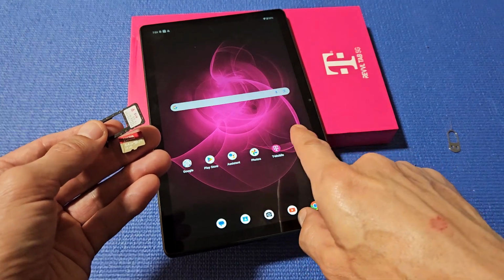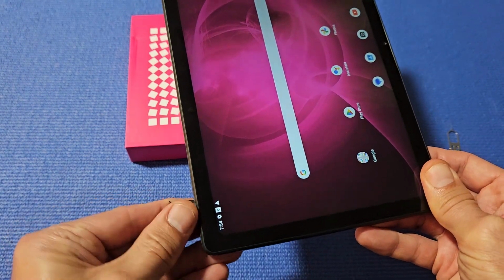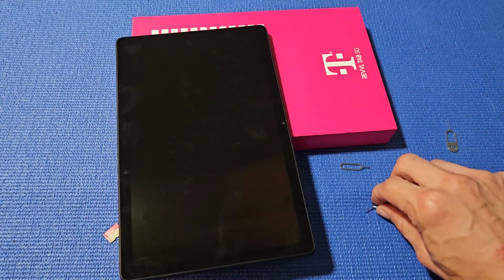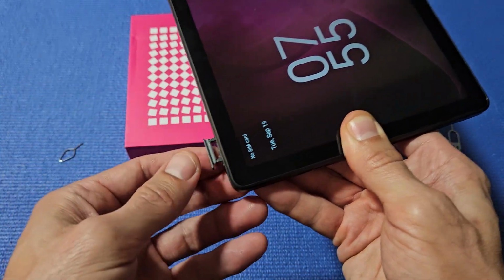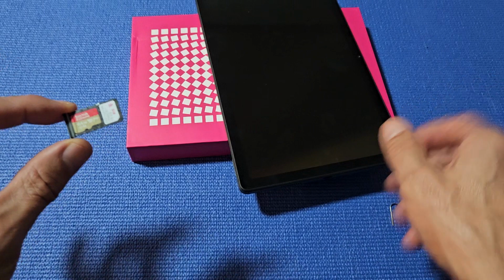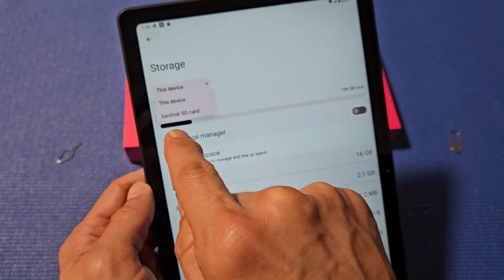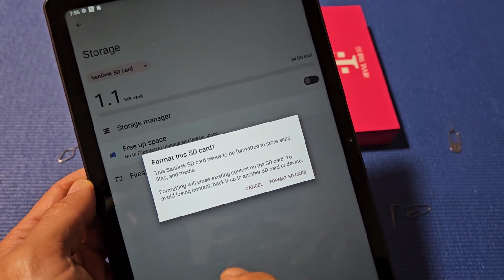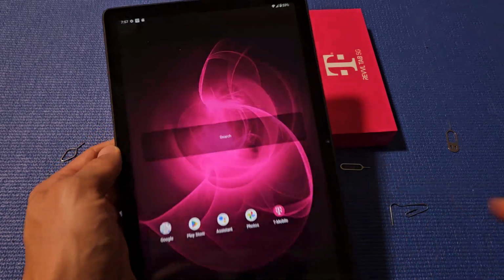T-Mobile REVVL Tablet 5G: How to Insert SD Card & Format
I show you how to insert a micro SD Card and format it while in the T-Mobile REVVL Tablet 5G.  Note the max recommended SD Card size is 2TB.